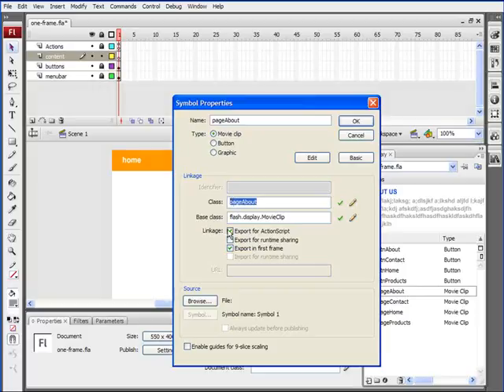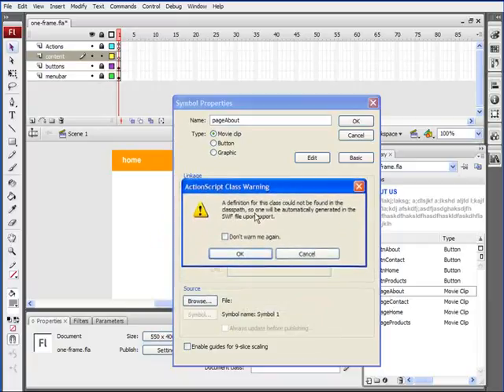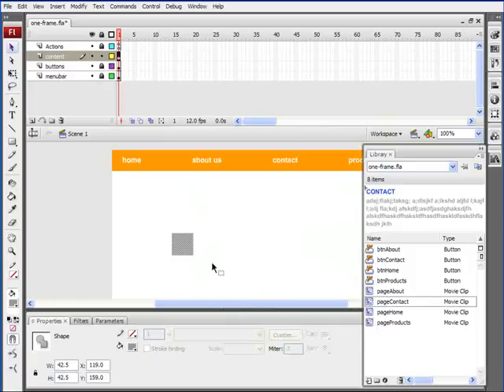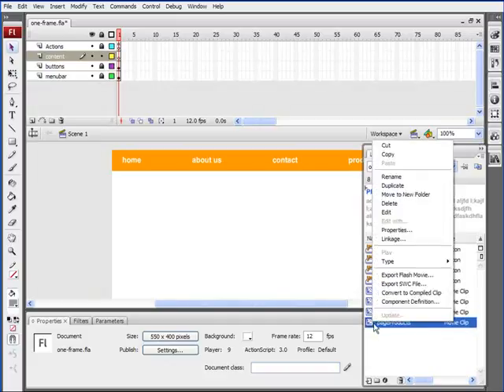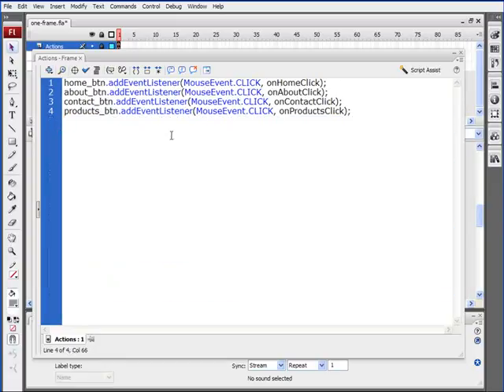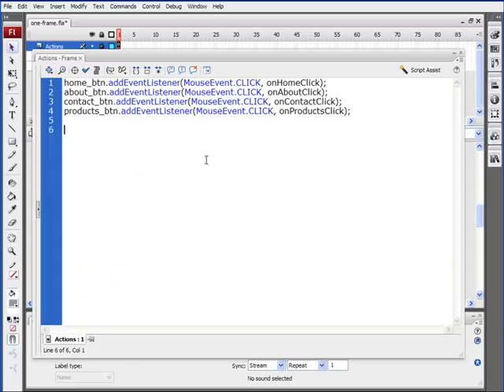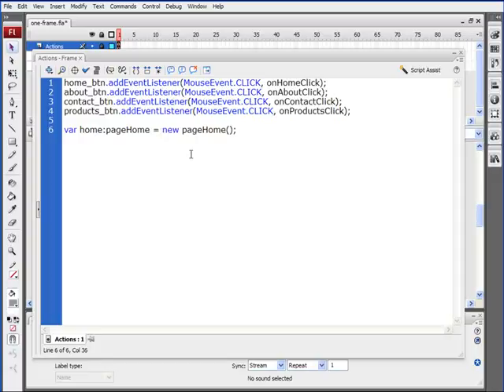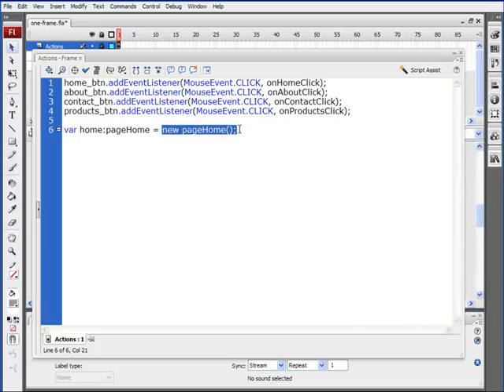haiminhdoan_07_clip1.avi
haiminhdoan